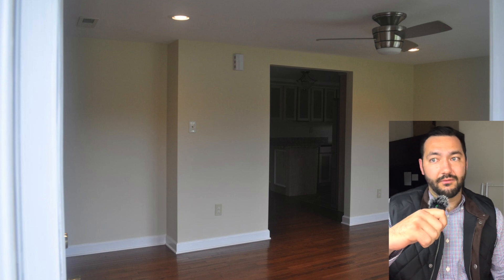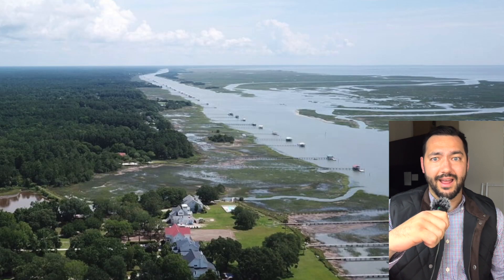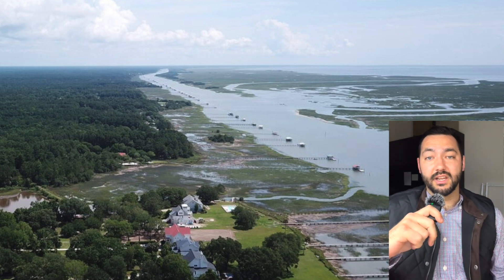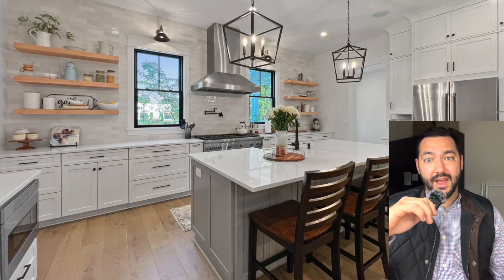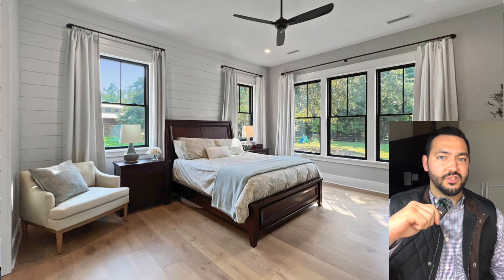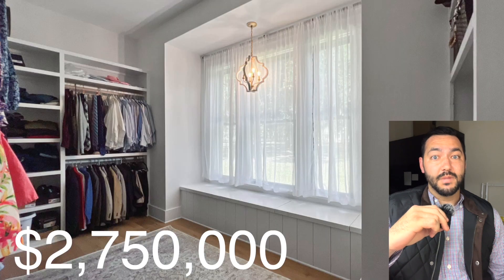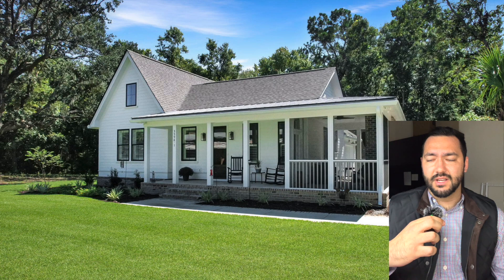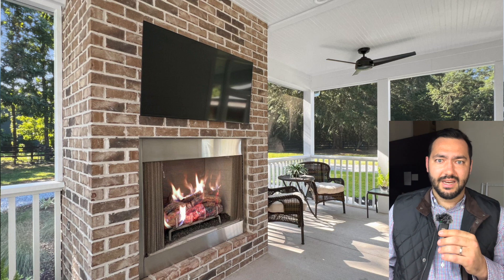High & Low Awendaw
⬆️High & Low⬇️

Where we pick a particular city in Charleston and showcase the most and least expensive single-family that sold last year. In this video we showcase the charming country town of Awendaw